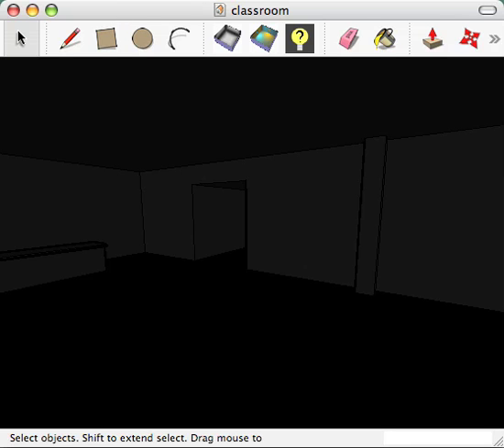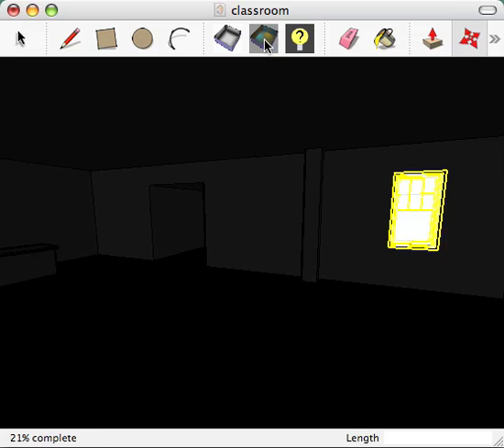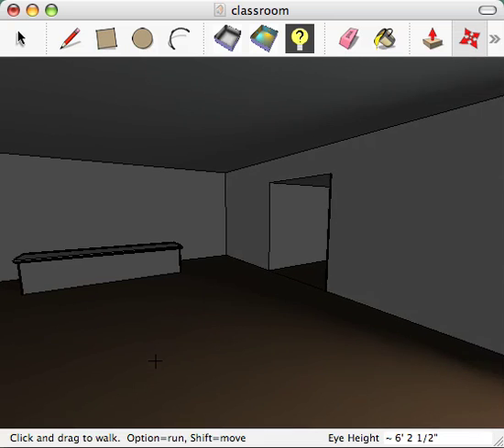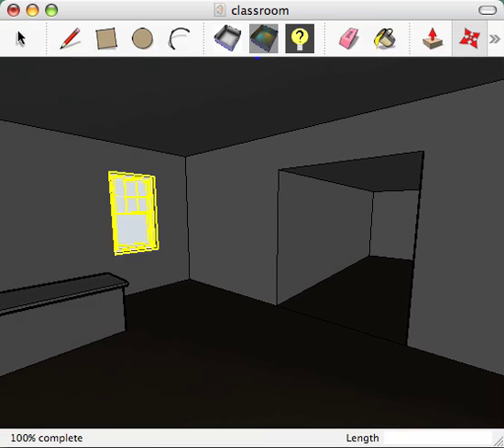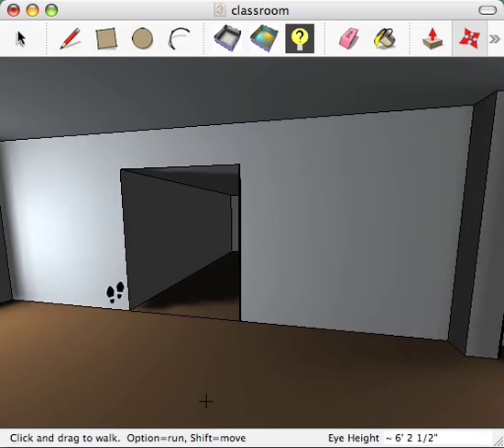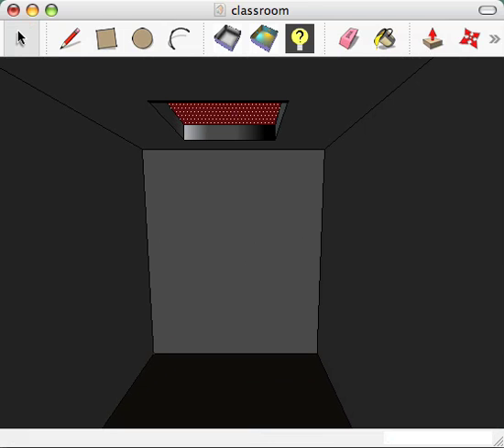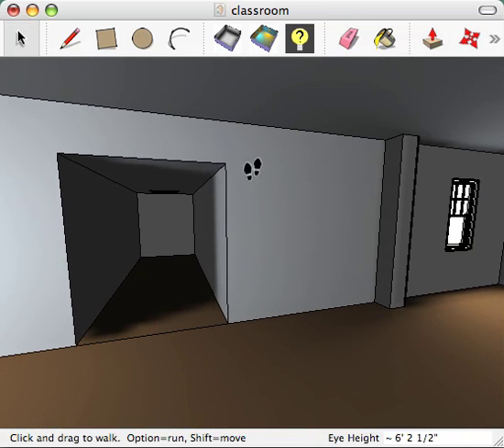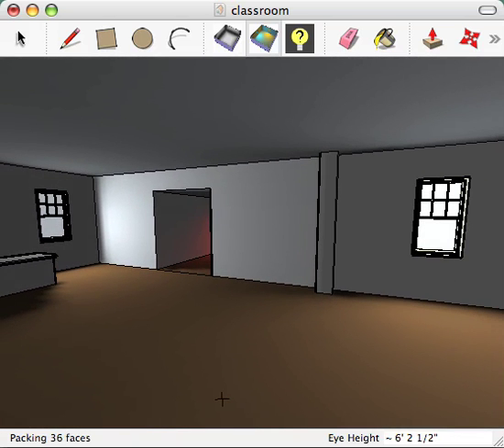Sketchup Area Lights & Soft Shadows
Demonstration of a tool for Sketchup that provides area light sources and soft shadows without exporting while allowing interactive walkthroughs of the results.